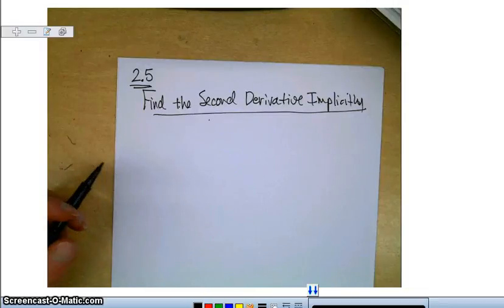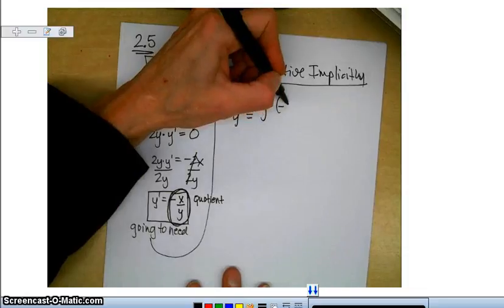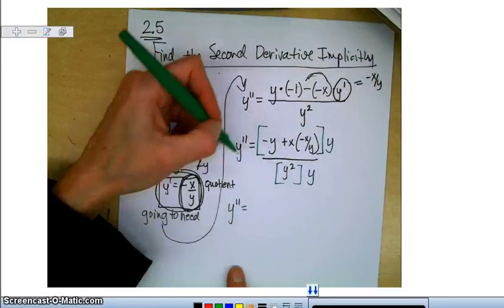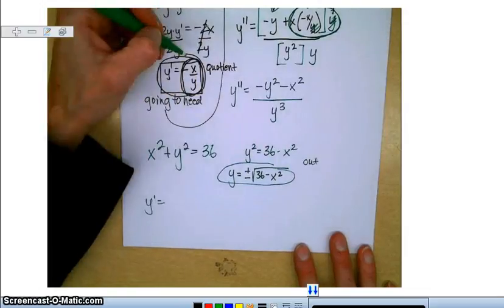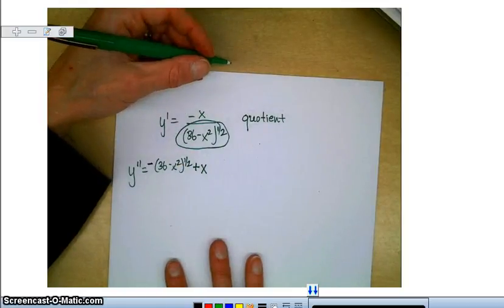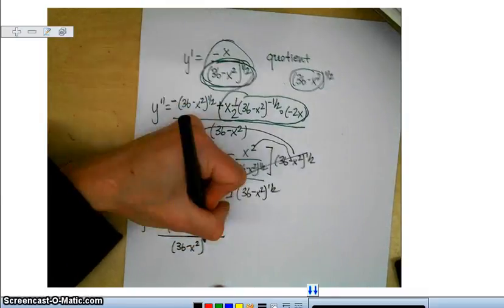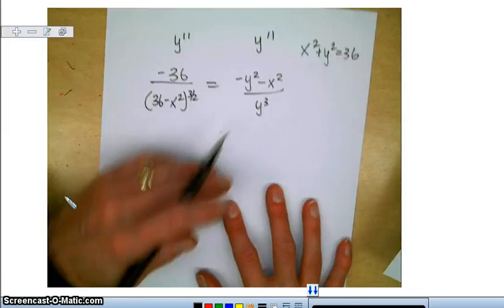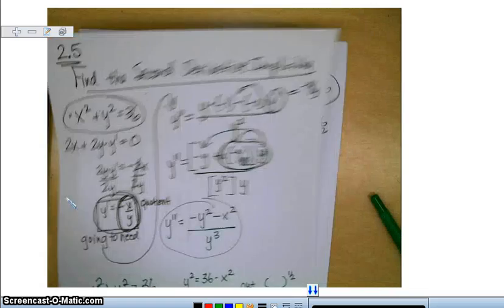2 5 Second Derivative Implicitly